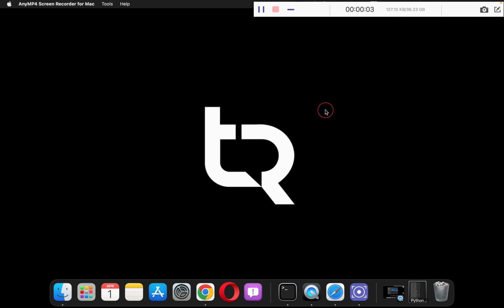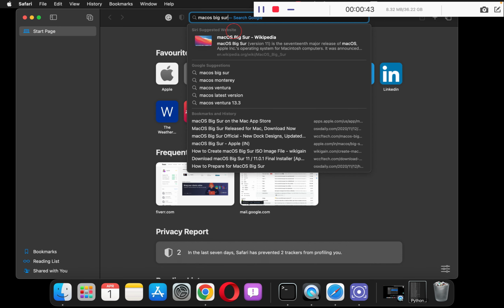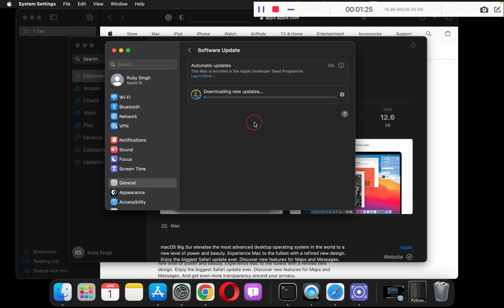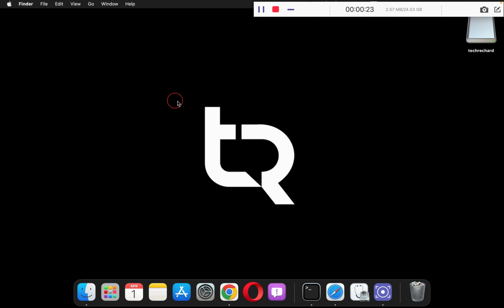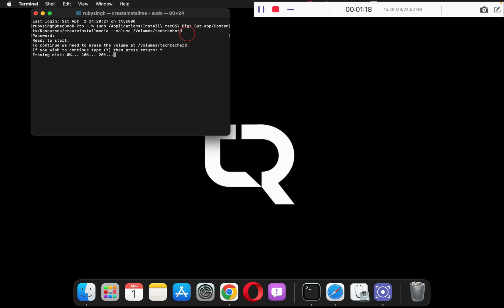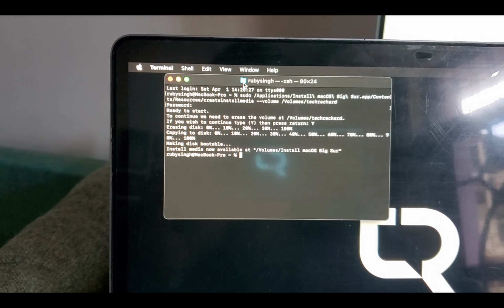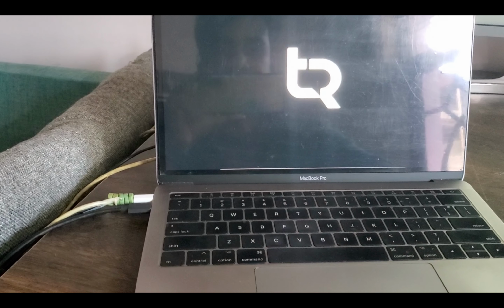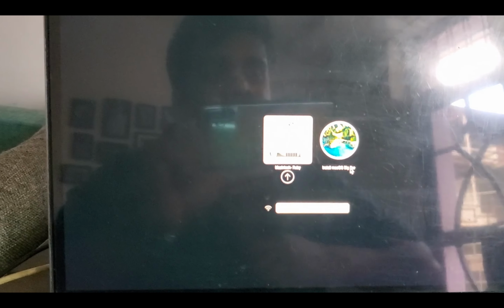How to download and install older version of macOS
In this tutorial, we will guide you through downloading and installing an older macOS version on your Mac computer. Whether you want to downgrade from the latest version of macOS or install an older version for compatibility purposes, we'll show you how to do it step-by-step.

We'll start by explaining the different versions of macOS available for download and how to determine which version is suitable for your Mac. Then, we'll walk you through downloading the installation file from the Apple website and creating a bootable USB drive.

Once you have the installation media ready, we'll show you how to start the installation process and customize the installation to meet your needs. We'll also cover some common issues you may encounter during the installation and how to troubleshoot them.

By the end of this tutorial, you can confidently download and install an older version of macOS on your Mac computer. So, whether you're a developer needing an older version for testing purposes or prefer an older version of macOS, this tutorial has got you covered!